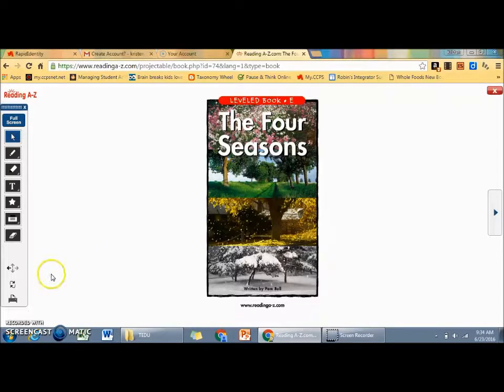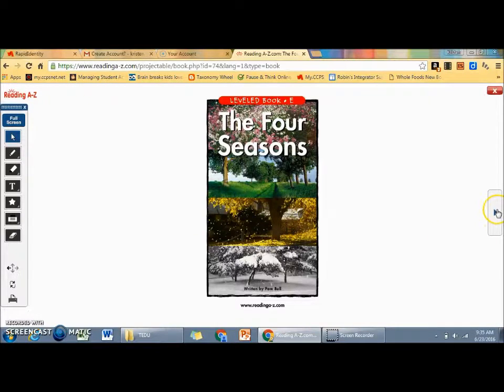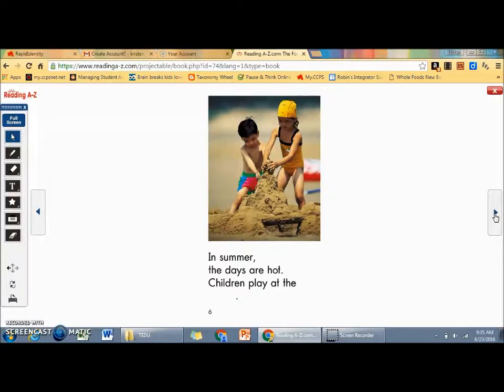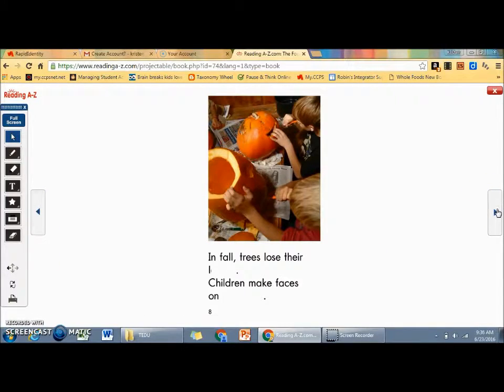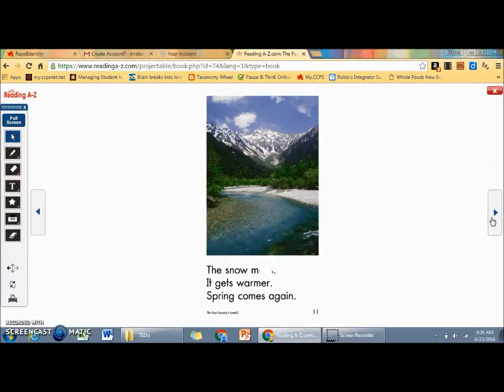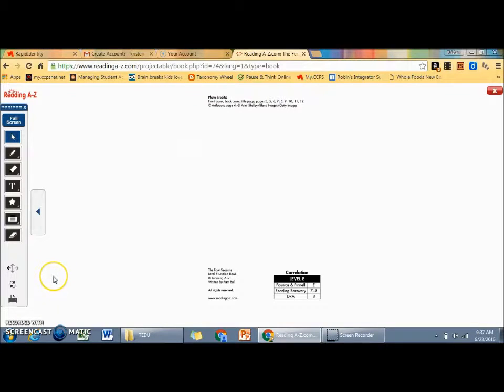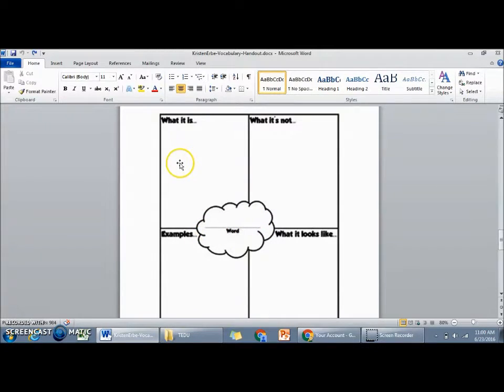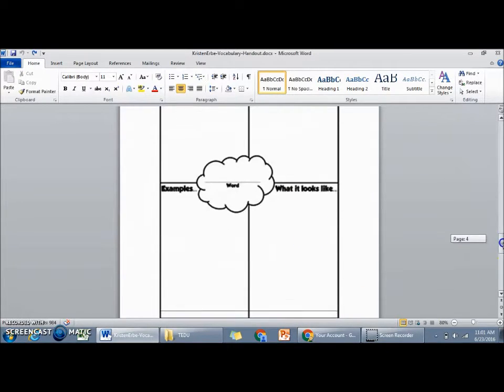Vocabulary lesson TEDU 561